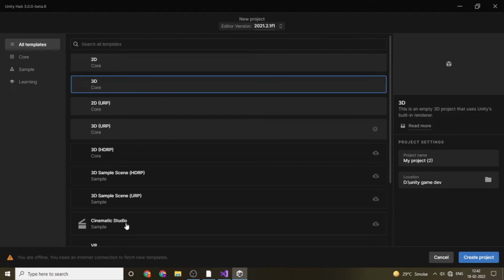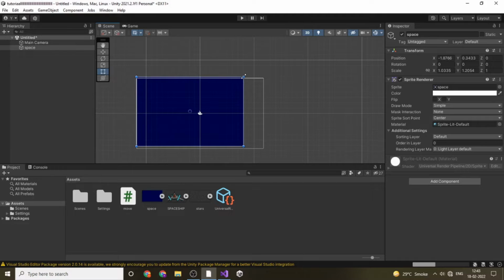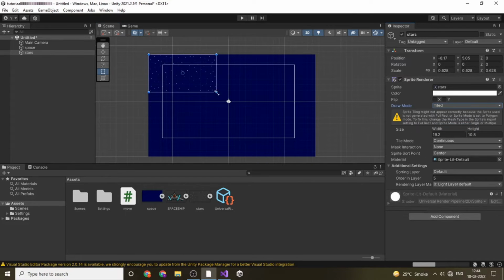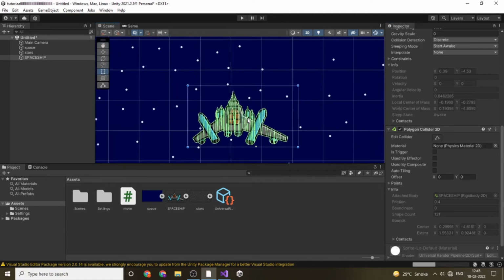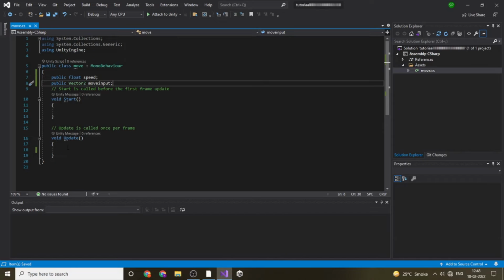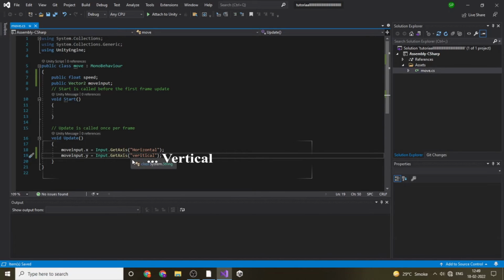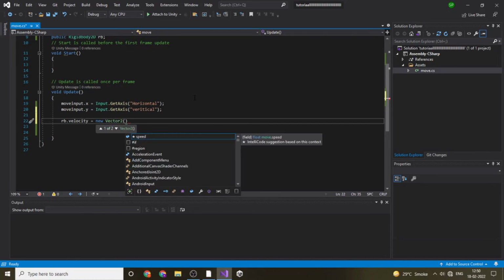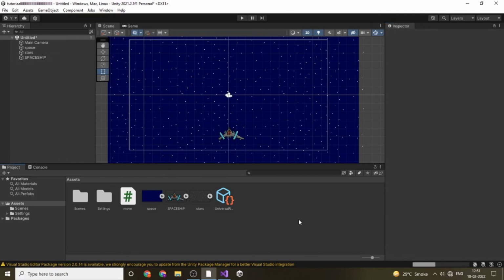how to make a game for beginners in unity | unity game dev | MovementE01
how to make a game for beginners in unity | unity game dev | Movement(E01)
in this video i am going to tell you guys how u can make your very own game in unity from scratch